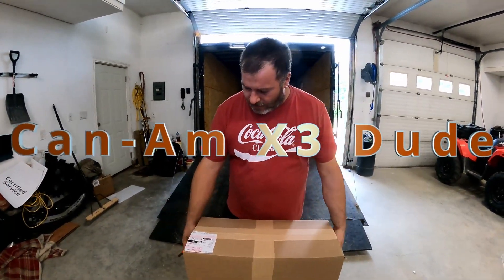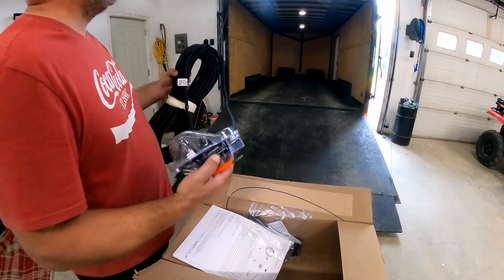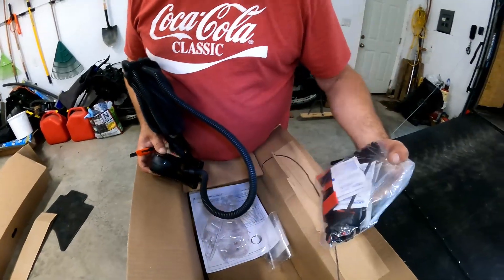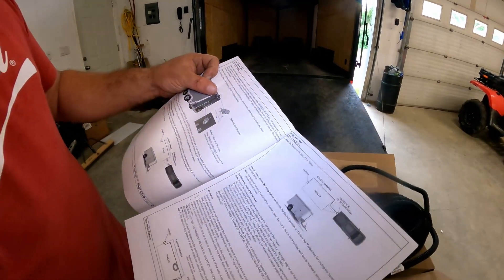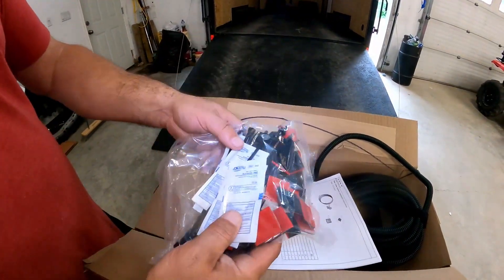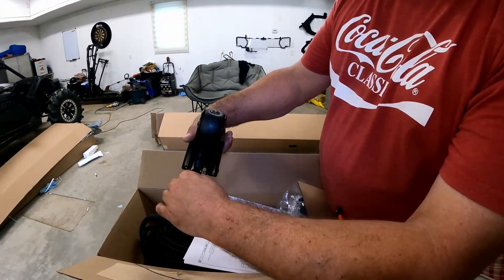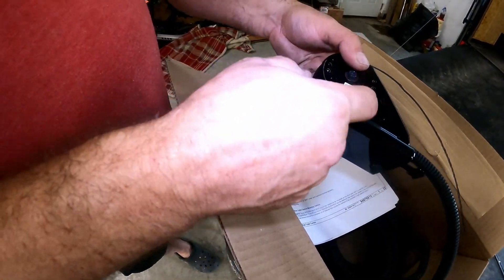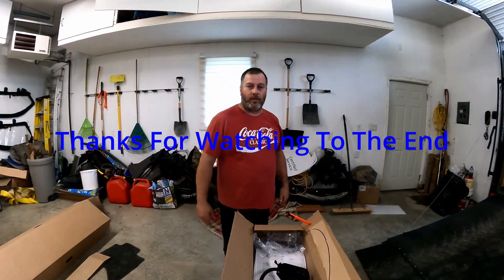GMC Rear Camera Unboxing For Car Hauler Trailer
GMC, Trailer, Camera, Unboxing,